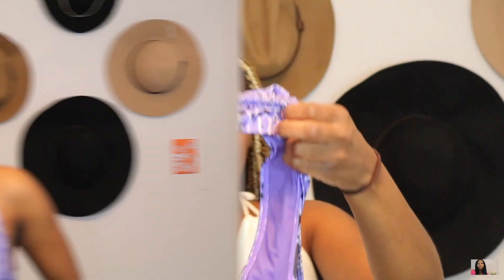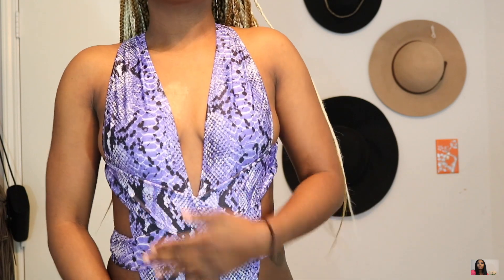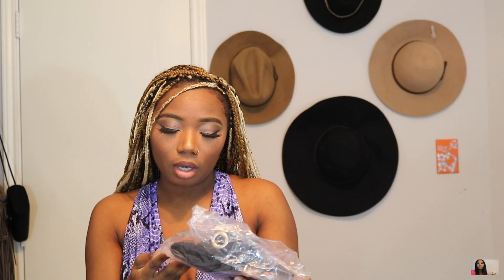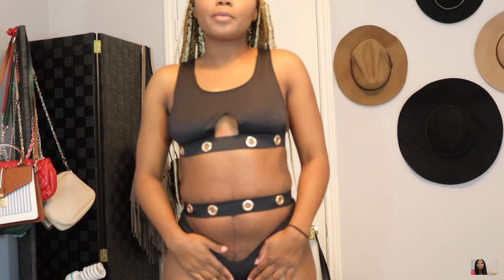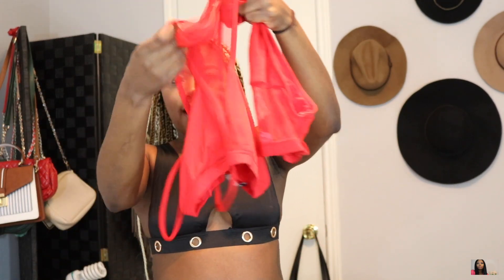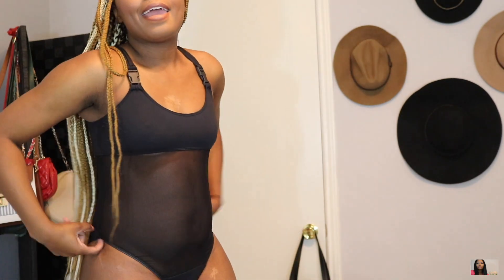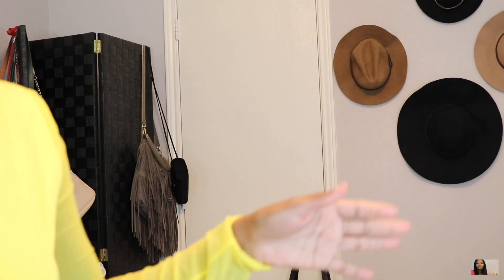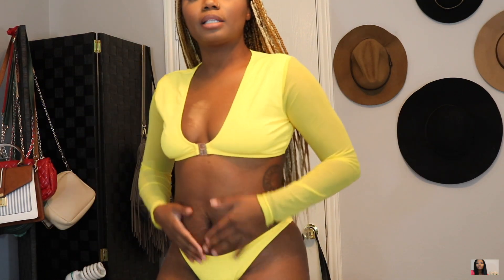TRY-ON HAUL | ICON SWIMSUITS EDITION | TINYJ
What's up guys! I'm back with another video but this time, it's a try-on haul swimsuit edition, this is the first time I have ever did a try-on showing this much skin.

Icon Swim (All of the swimsuits are size S)
1st worth your wild monokini-purple print
2nd going in circles two piece-black
5th longing for you bikini-yellow